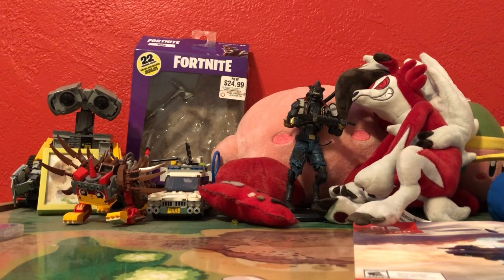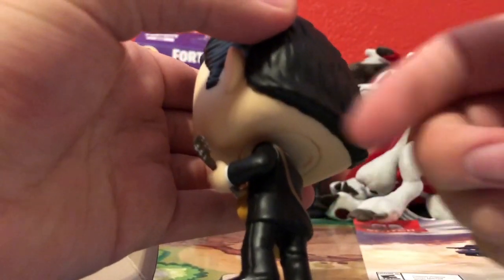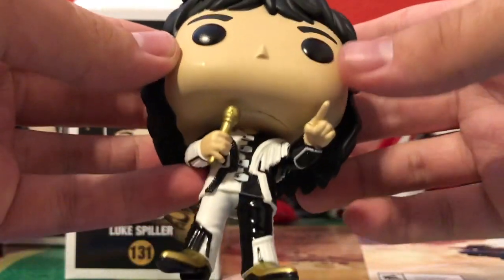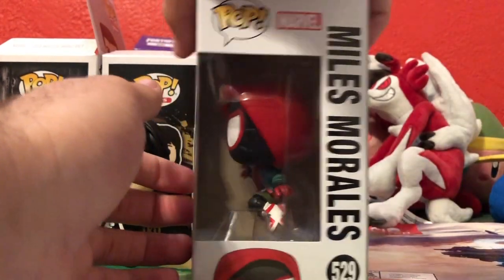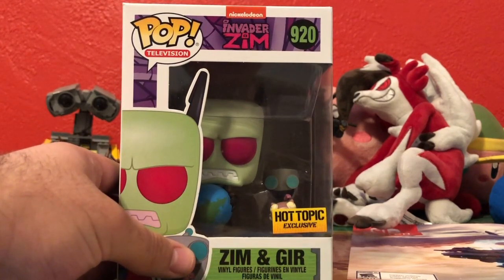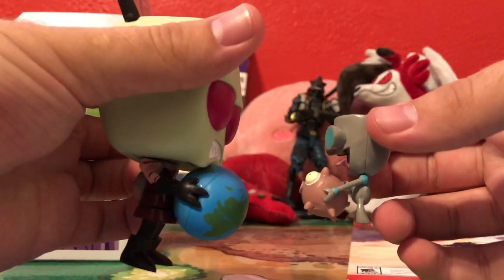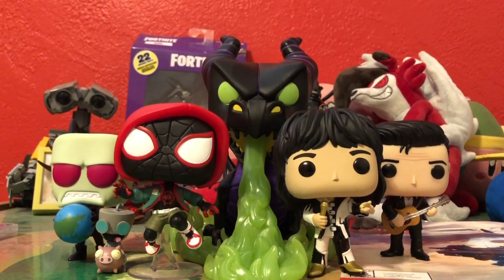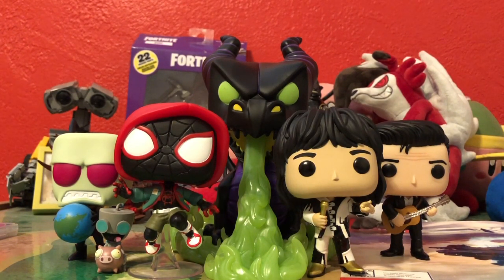Funko Pop! Unboxing - Maleficent Dragon, Miles Morales, Luke Spiller, Zim & GIR, & Johnny Cash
(Apologies for bad audio and sick voice.)

Being the biggest Funko Pop! Unboxing on my channel so far, I look over pops from Johnny Cash, The Struts, Into the Spider-Verse, Invader Zim, and Sleeping Beauty.

If you enjoy this video, leave a like below.